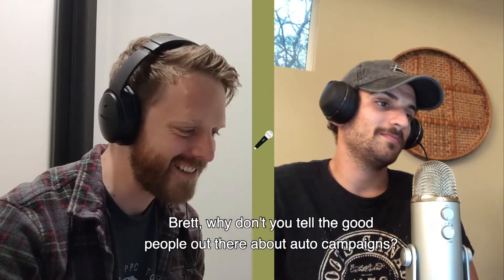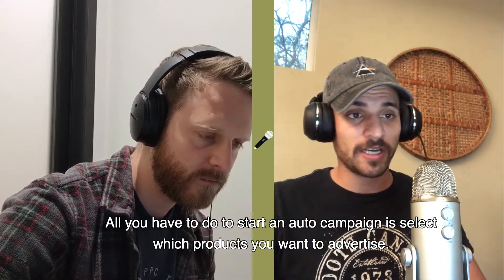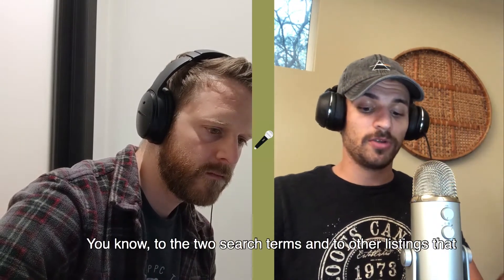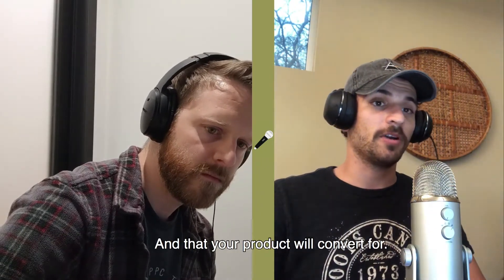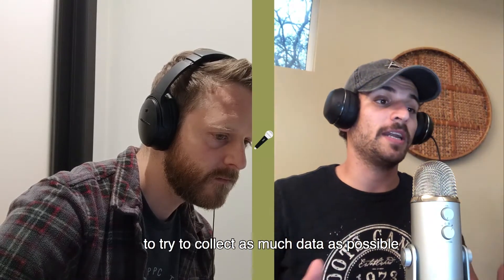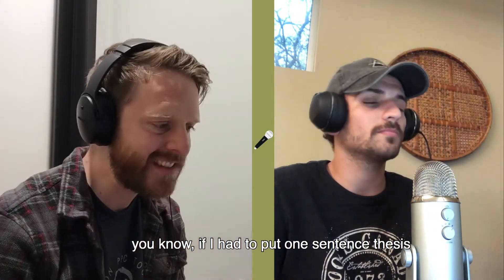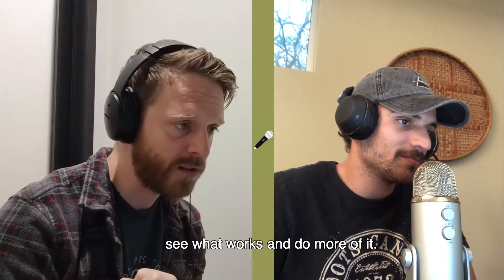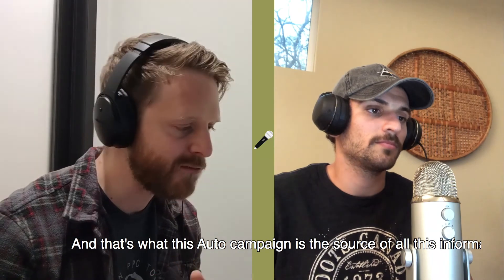All About Auto Sponsored Product Campaigns in Amazon PPC Advertising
In this segment from The PPC Den Podcast (Ep. 4 - The Advanced Basics of Amazon PPC), Mike & Brett discuss auto sponsored product campaigns. Watch as we discuss the theory, strategy, and more details behind automatic Amazon PPC ads!

Also, check out our blog for the best Amazon PPC Strategies & Techniques